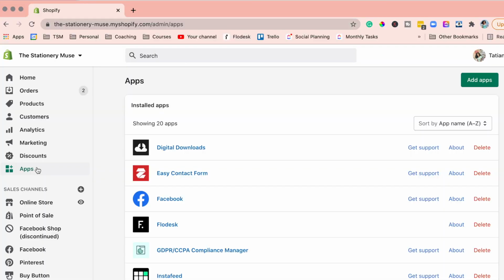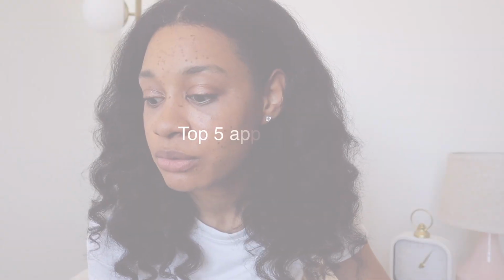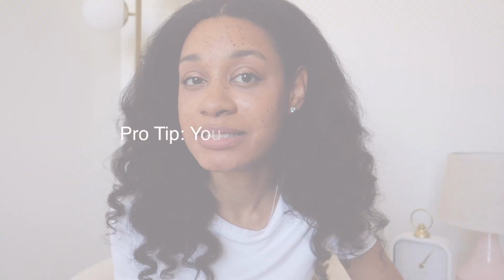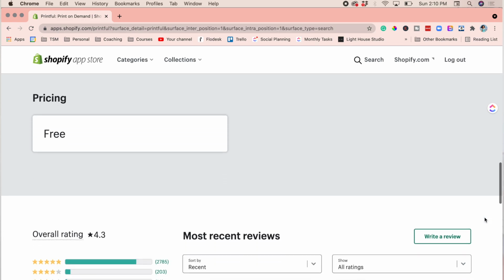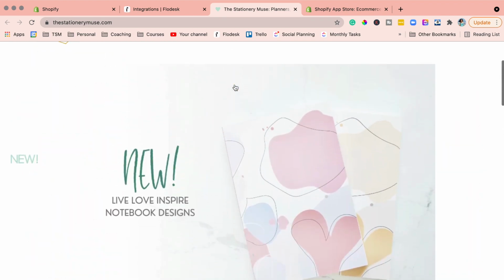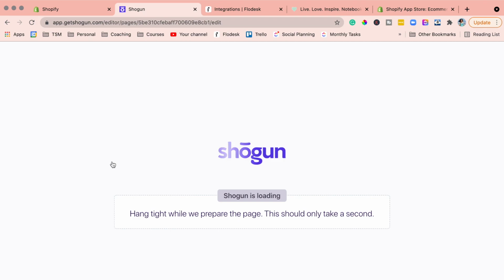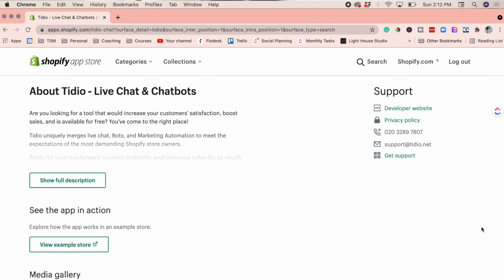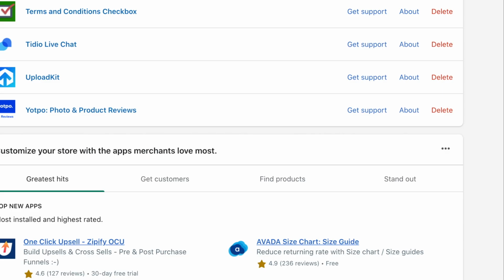TOP 5 SHOPIFY APPS FOR CREATIVE BUSINESSES | My Favorite Apps for Running My Product Business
Hey hey! Today's video is one in a 3 part summer series all about getting started with Shopify! Today I am sharing my top five apps that I LOVE to help with running my Shopify store and setting it apart from the rest. Enjoy!

Jump to a section:
0:00 Intro
0:51 How Shopify Works
1:33 What Are Shopify Apps?
2:39 The Handmade Planner Masterclas
3:32 How To Find The Apps On Shopify
5:13 App 1 -- Email Integration
6:38 App 2 and 2.5 - Drop Shipping
7:53 App 3 - Custom Page Builder
10:15 App 4 - Live Chat
11:41 App 5 - Product Reviews

Ready to shop? Head over to the TSM store

The Cinch
Favorite Sticker Paper